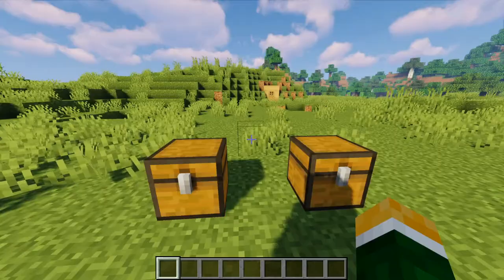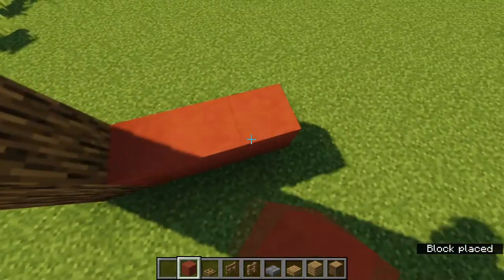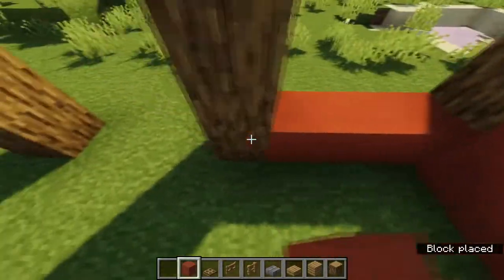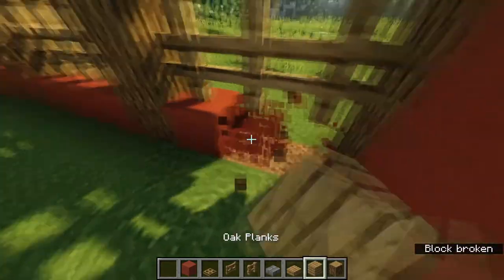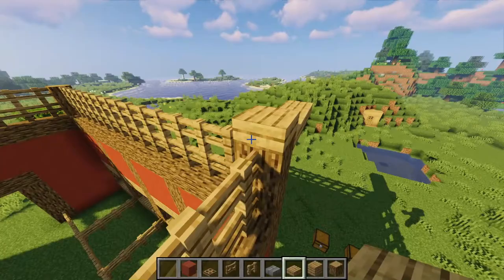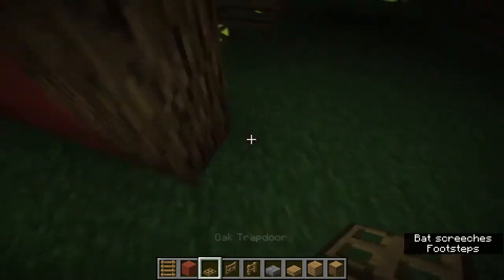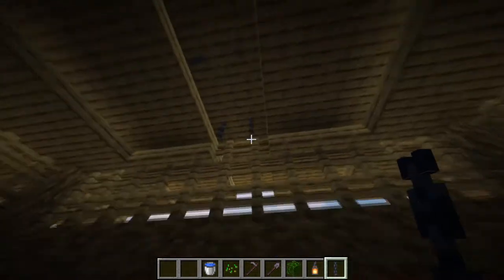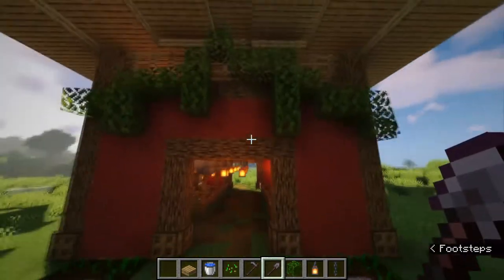Minecraft: How To Build a Barn! | Simple Barn Tutorial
How to build a Barn in Minecraft!

Things I use to Record my videos:
PC - CyberPower PC i5 B360M Xtreme
Monitor - Sceptre 24in Curved Monitor